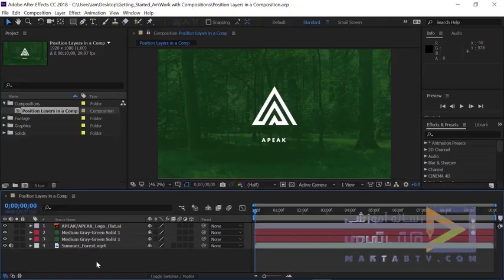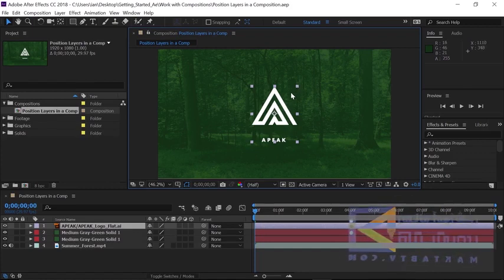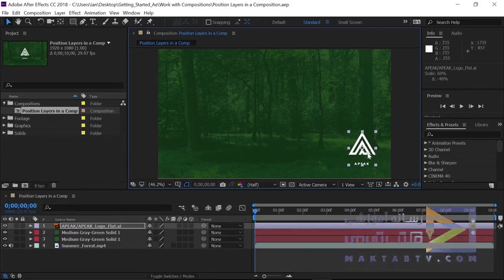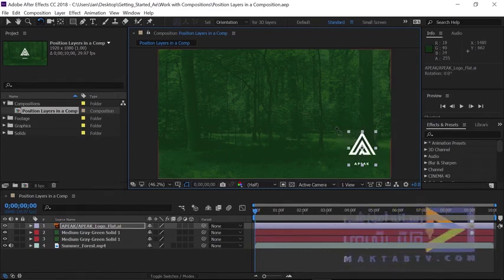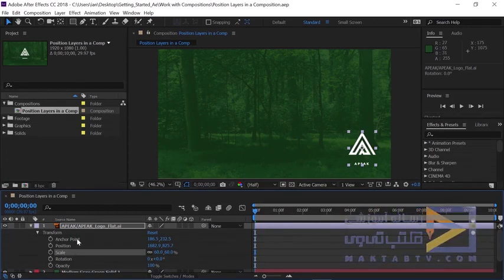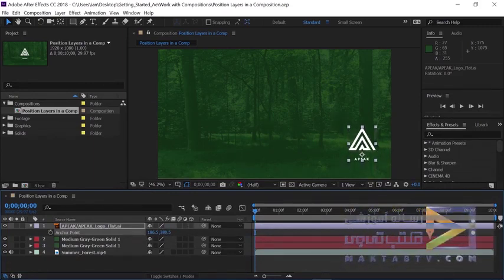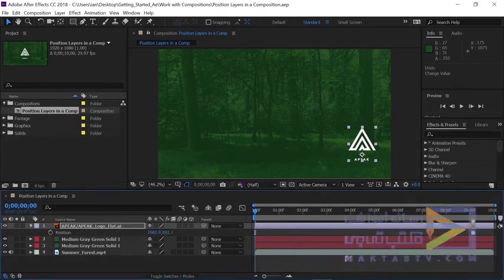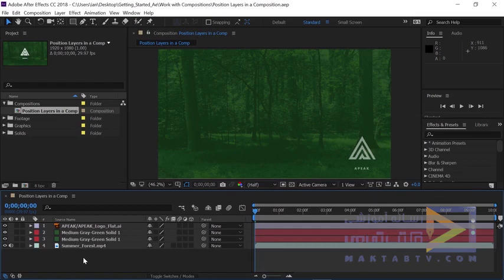آموزش افتر افکت | بخش چهارم | شروع به کار با انیمیشن در After Effects